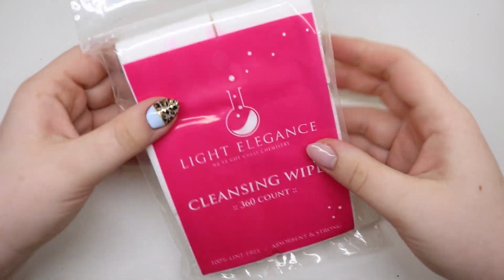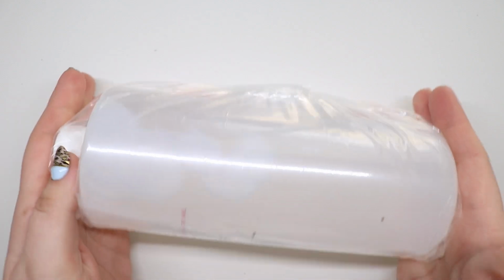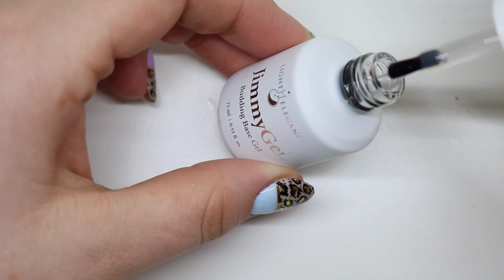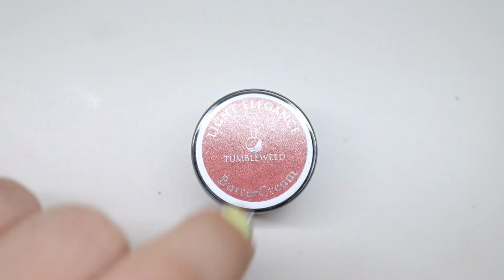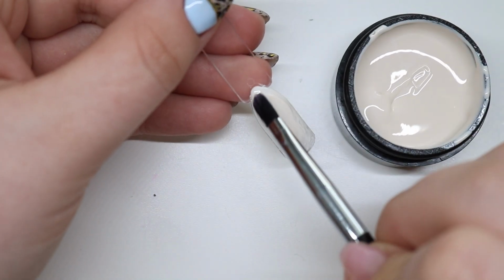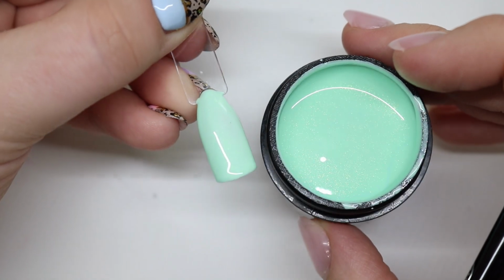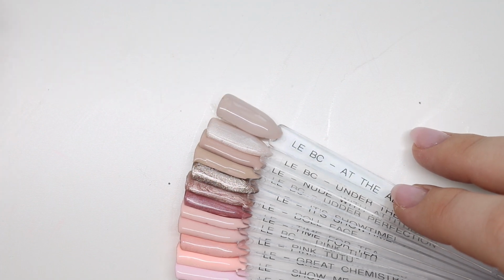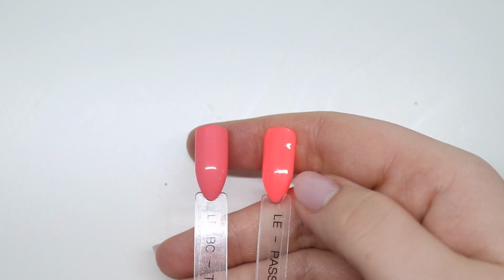LIGHT ELEGANCE NAIL SUPPLIES HAUL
I am not a Professional Nail Tech, this is how I do my nails

—— Essentials Used ——
E-file - Saeyang K35 Mains Powered Micro Motor Nail Drill

I don't feel comfortable stating where I get my products because i'm not a professional. You can google search brand names a bunch of websites that sell them pop up

*Happy Mail*
Vanessa

Film Setup
Camera & Lens

Diamond Eyes - Everything, CØDE - Duck Face, Different Heaven  EH!DE - My Heart, Michael White - Angel’s Anthem, Robin Hustin x Tomorrow - Light It Up (feat. Jex), Acejax feat. Danilyon - By My Side, Unknown Brain - Perfect 10 (ft. Heather Sommer), Track: Koven - Never Have I Felt This, CARTOON - Howling (Ft. Asena)  [NCS Release] Music provided by NoCopyrightSounds.